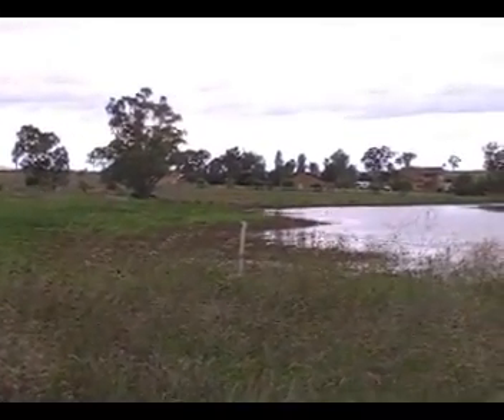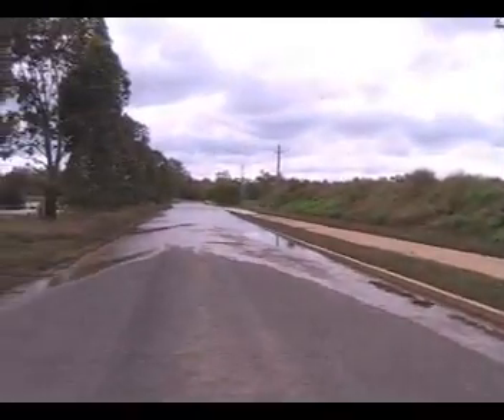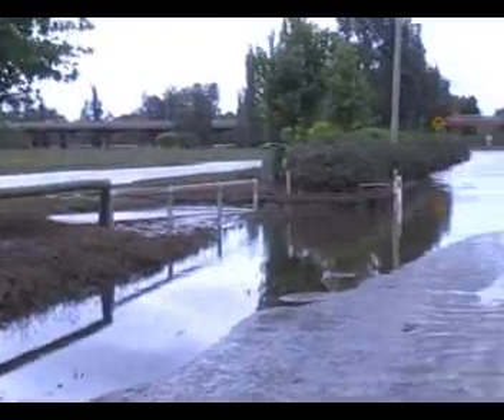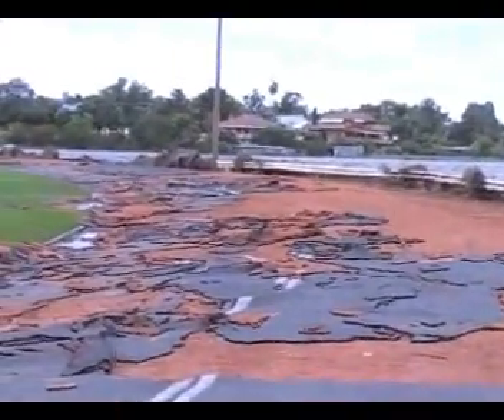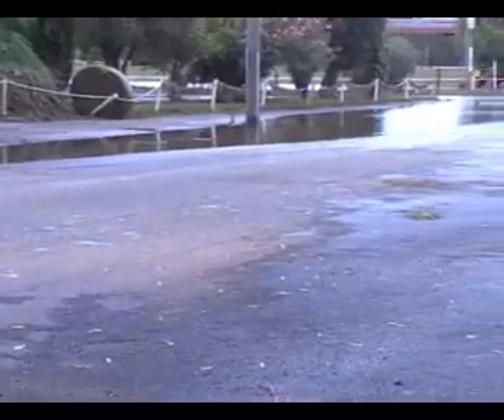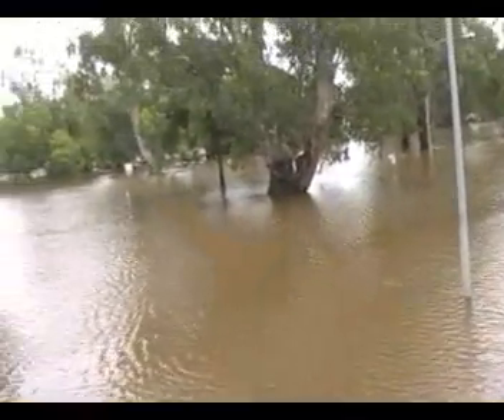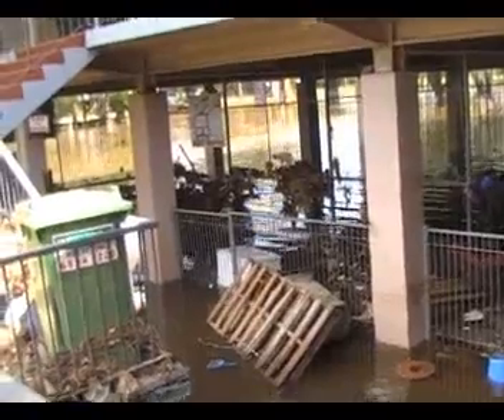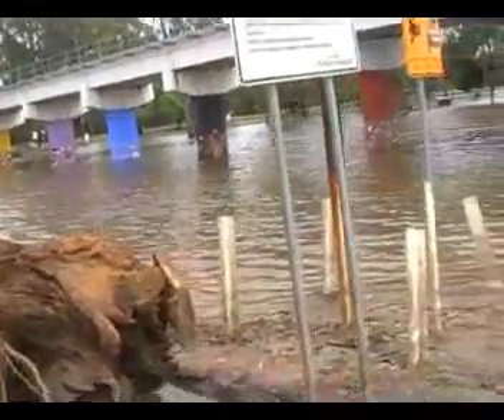Macquarie river in flood .4( Receding water)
This one show you how much the water level has dropped over 4 days. This is from sunday the 5th dec to thursday the 9th dec. Yes I know in the video I say 5 days but was never any good at maths. The river is meant rise again soon, if it gets higher then last time I'll film it then go out agin when it drops off again. Enjoy...